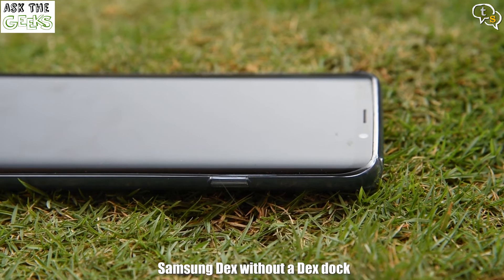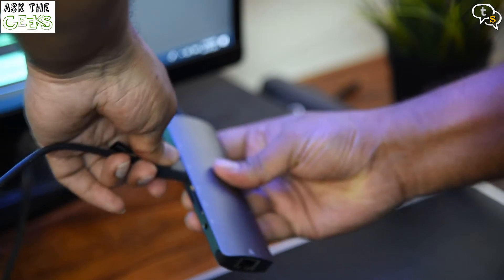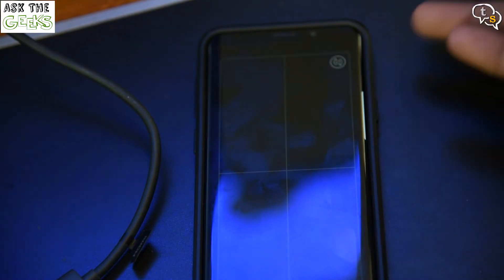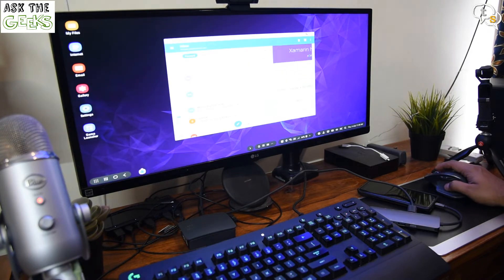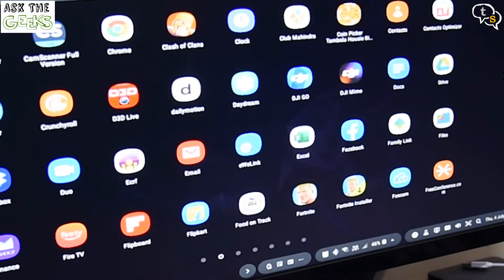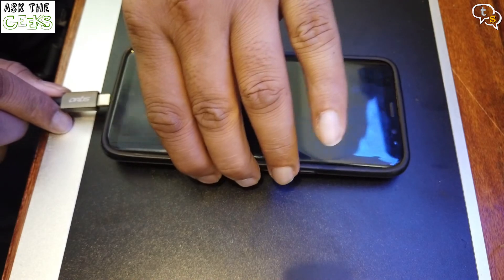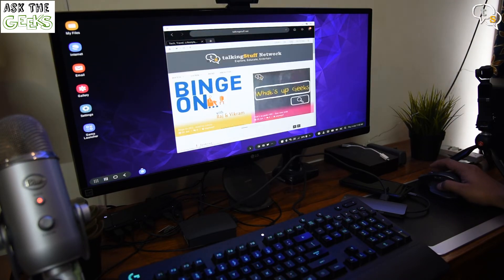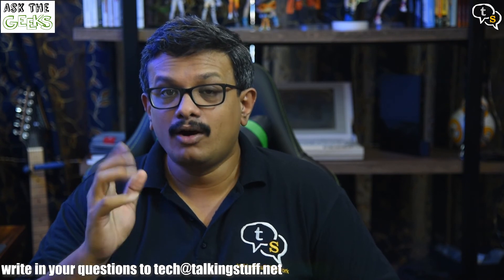How to: Use Samsung Dex without a Dex dock [India] | Pocketable Desktop Solution!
I've had multiple questions via email on if the Galaxy S series flagships such as the Galaxy S8 and S9 can run Dex without a Dex Dock. I used an existing USB-C to HDMI dock and this is what I found.

Artis HB400 USB-C 9-in-1 hub:

Artis HB-300 USB-C  6-in-1 Hub: